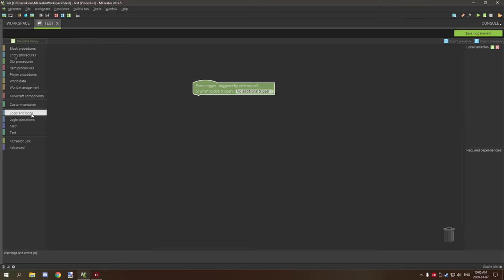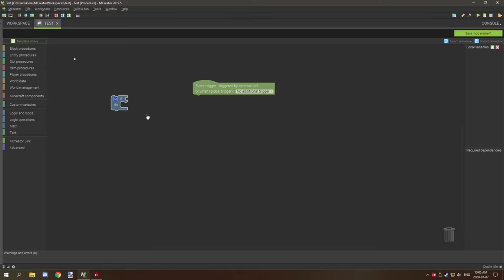MCreator Tutorial: How to use If Statements | 2019.5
Today I will be explaining how if statements work in MCreator procedures, I will give you some useful knowledge of conditions, events, and customization to you're if statement as well as some ways to set the if statements up.

OFFICIAL LINKS

DISCORD - Our official Discord server.

RELATED LINKS